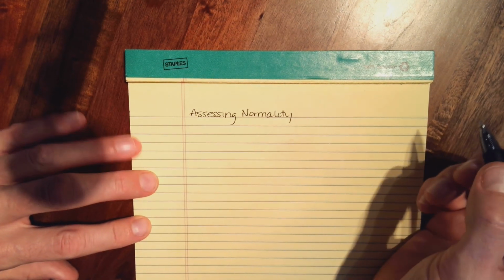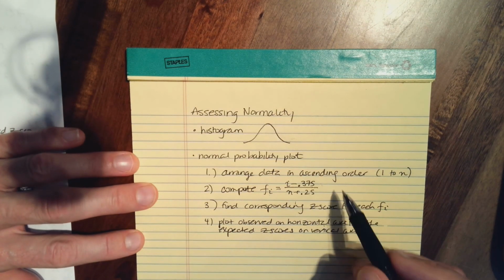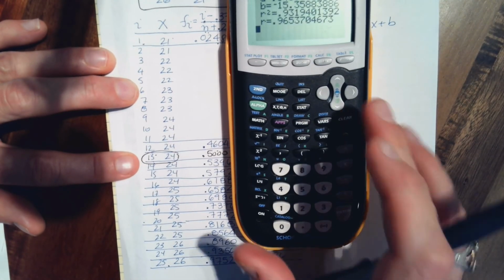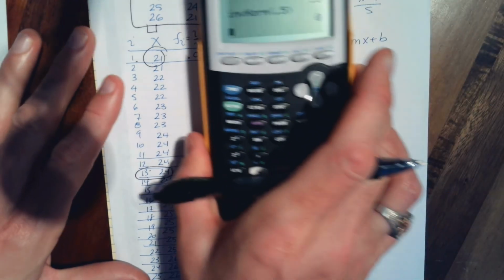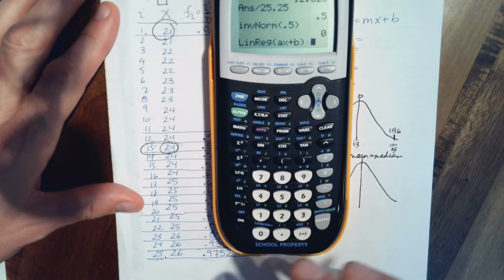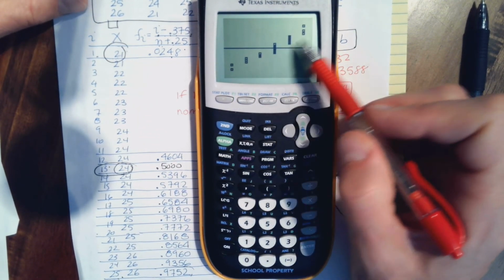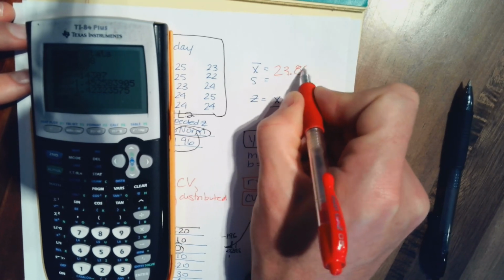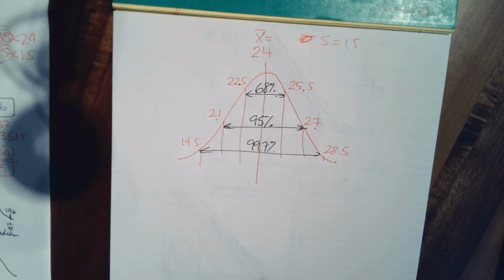Assessing Normality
normal probability plots and the correlation between observed values and expected z-scores are discussed.